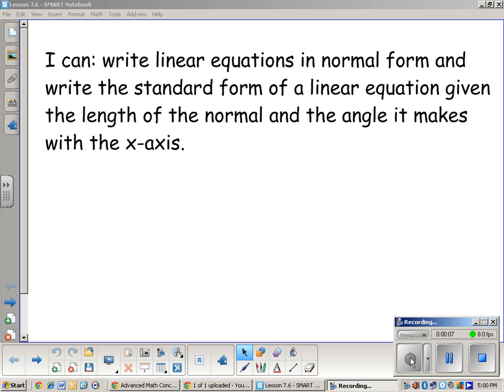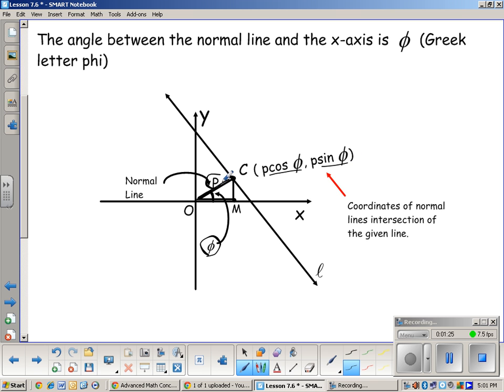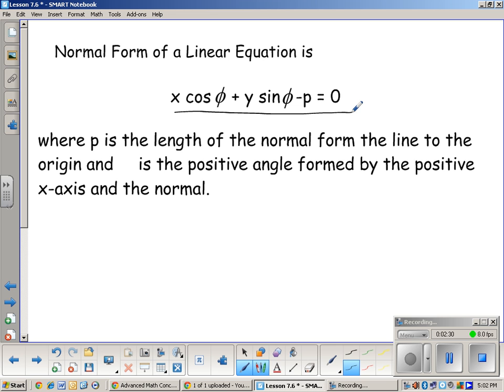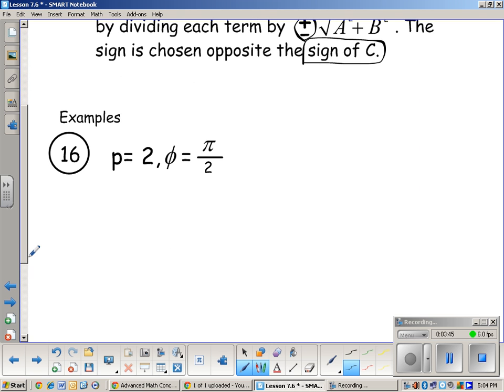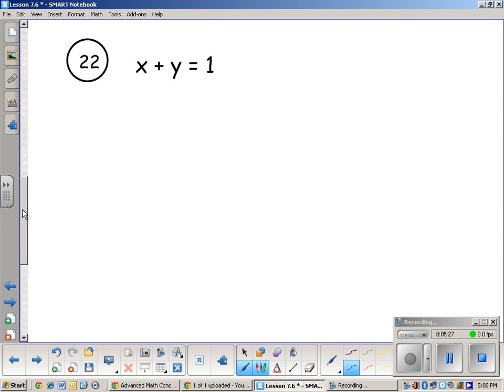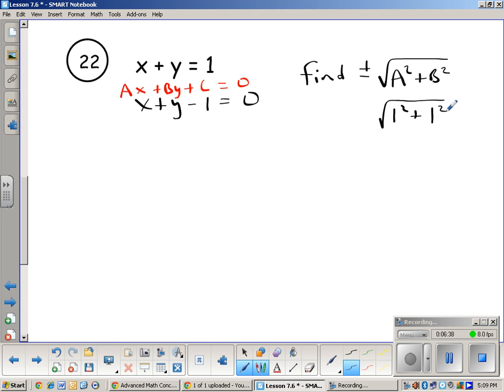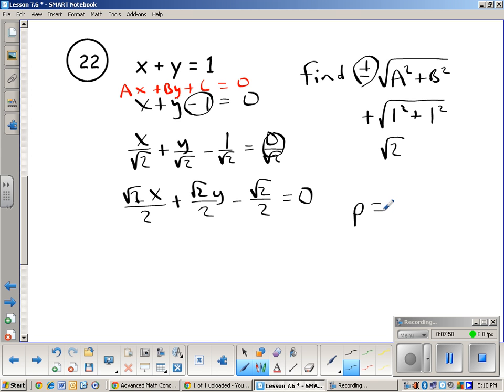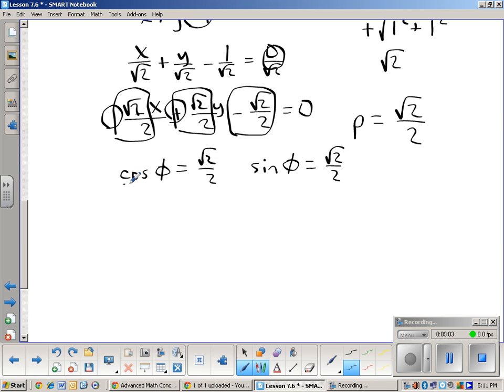Lesson 7.6 Notes